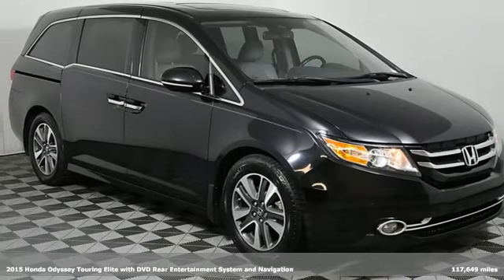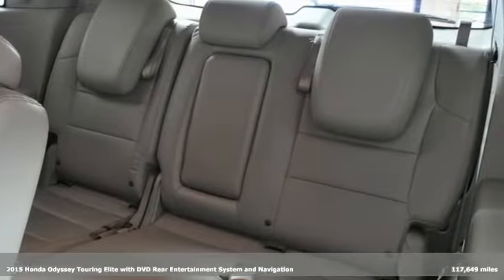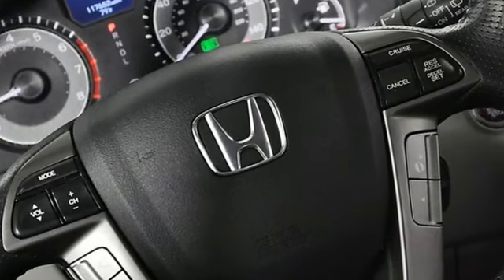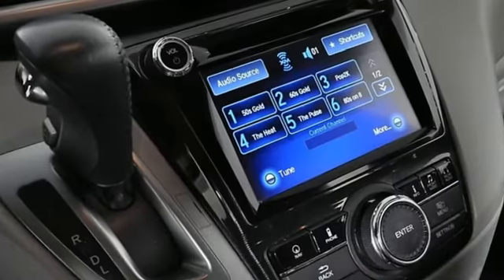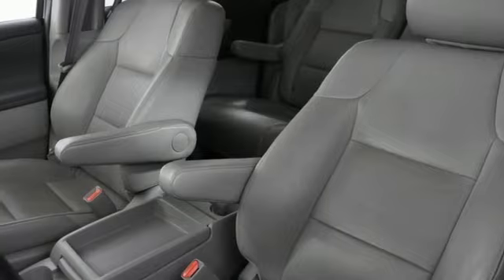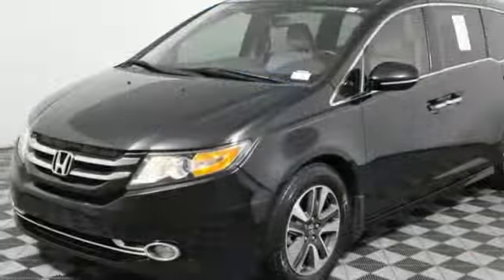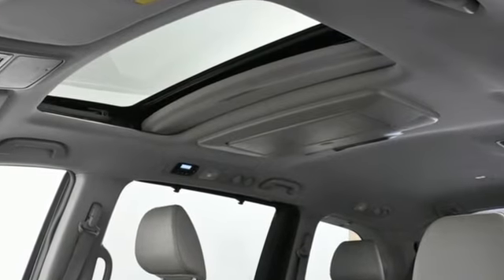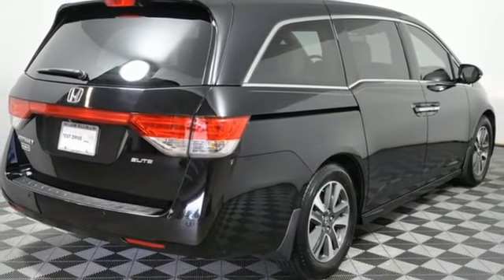Used 2015 Honda Odyssey Marietta Atlanta, GA U54784A - SOLD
Year: 2015
Make: Honda
Model: Odyssey
Trim: Touring Elite
Engine: 3.5L V6 SOHC i-VTEC 24V
Transmission: 6-Speed Automatic
Color: Gray
Interior: Gray
Mileage: 117649
Stock #: U54784A
VIN: 5FNRL5H98FB037953

Address:
1715 Cobb Parkway South